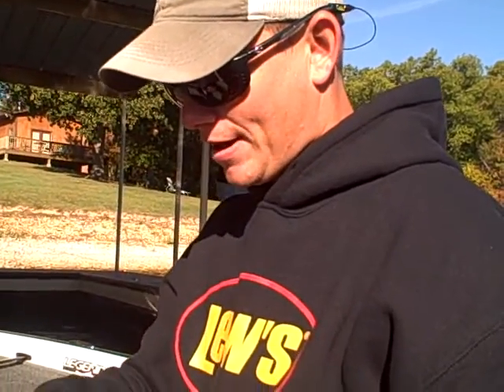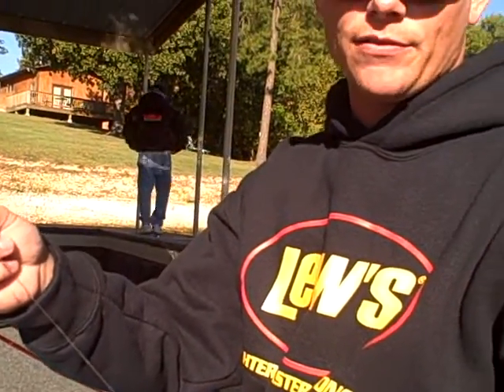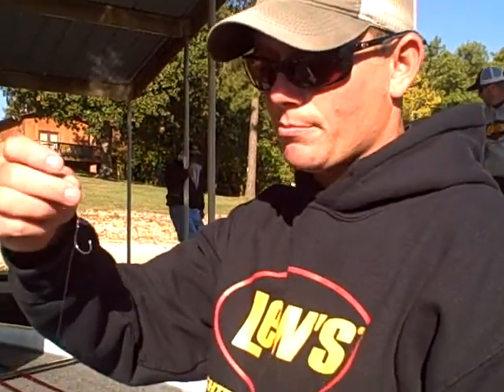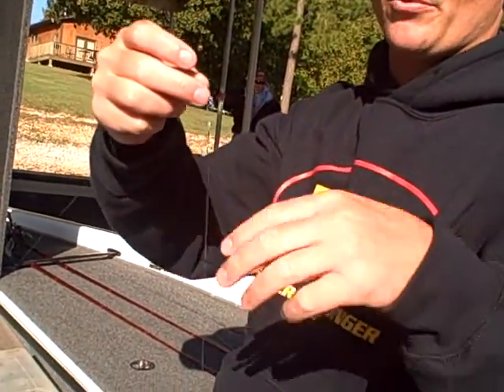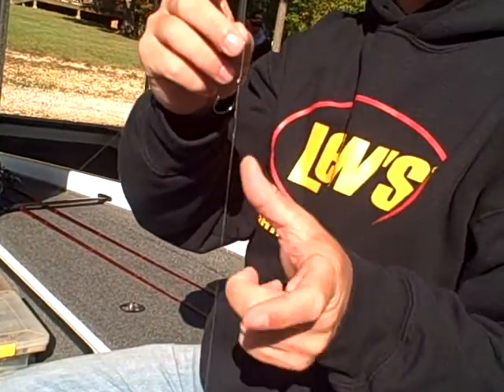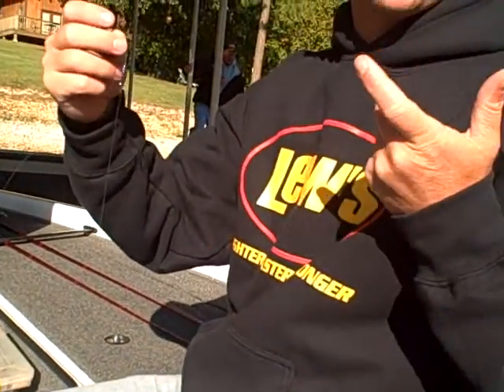What is a drop shot fishing rig?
Listen as FLW Tour Pro Andrew Upshaw explains the mechanics of a drop shot rig, a useful technique to help less-experienced anglers have fun and catch fish.